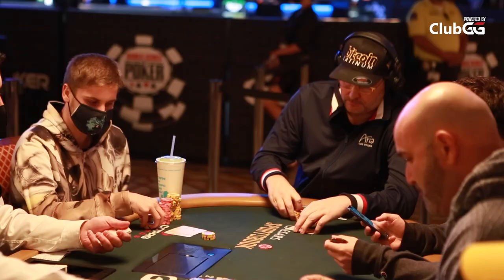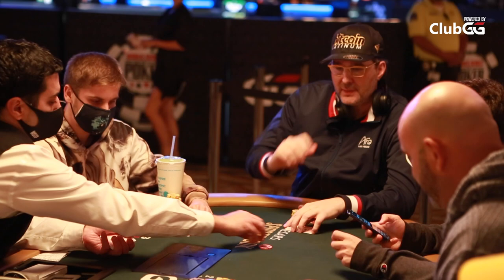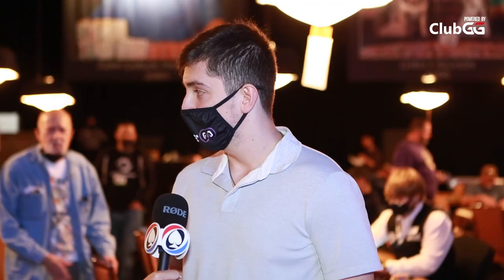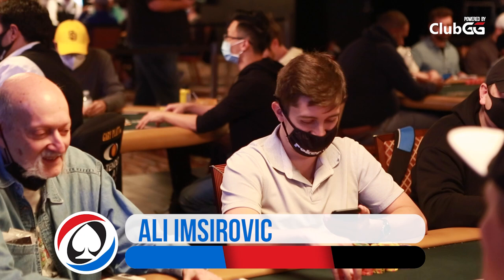WSOP 2021 | Poker Strategy - No-Limit 2-7 Lowball Draw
How To Play Poker: No-Limit 2-7 Lowball Draw!

Poker strategy video talking to some of the players in Event #31: $1,500 No-Limit 2-7 Lowball Draw at The World Series of Poker 2021.

A player can "stand pat" which means that they keep the cards that they were dealt and not draw any new cards. In the game 2-7 draw, you are trying to get the lowest hand possible which would be 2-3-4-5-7. But what poker hands should you pat? We find out! Featuring advice from poker pros Kento Mori, Yuval Bronshtein, Ali Imsirovic & WSOP Main Event Runner-Up (2010) John Racener.